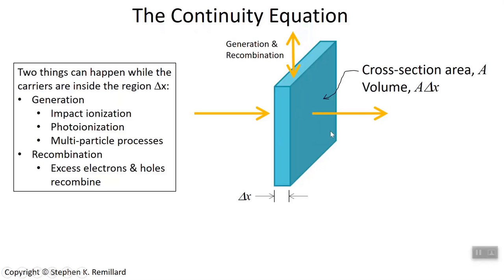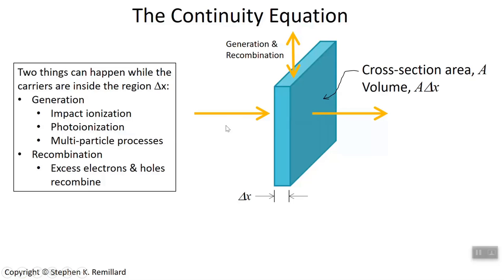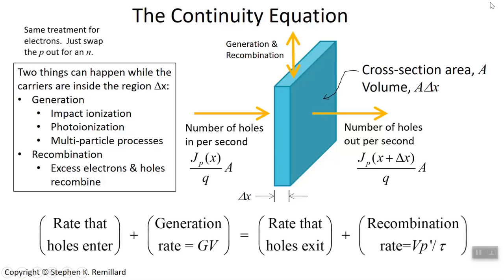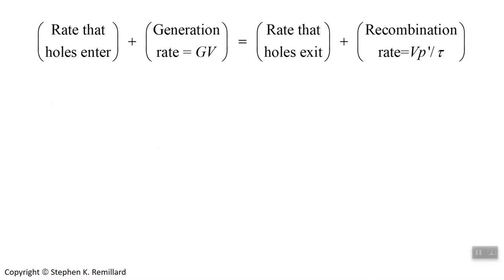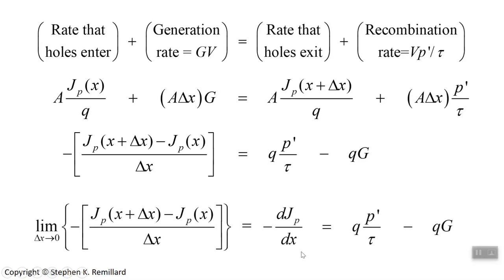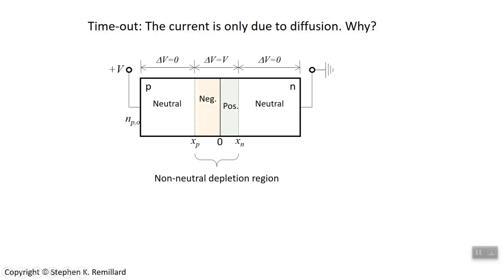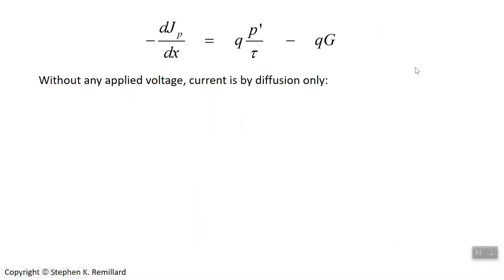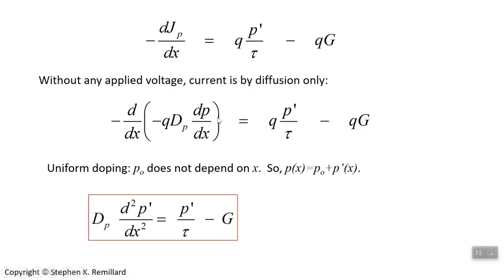The Continuity Equation, Lecture 33, ENGS/PHYS 495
The continuity equation is derived using electrical properties of a semiconductor including charge carrier concentration, excess carrier concentration, carrier concentration gradient, recombination time, and carrier generation rate.

Here is the link for my entire course on "Semiconductor Devices for VLSI" that I taught during Fall 2020